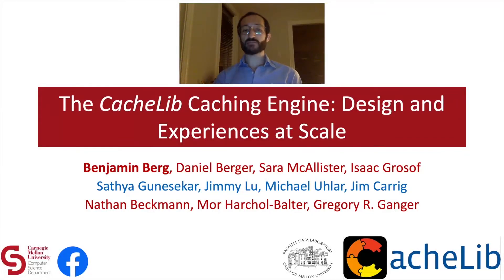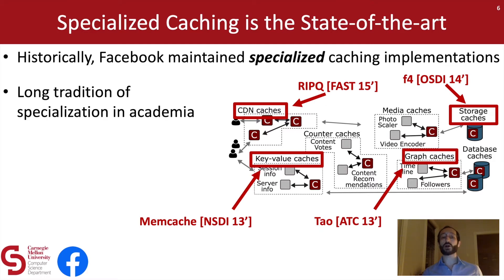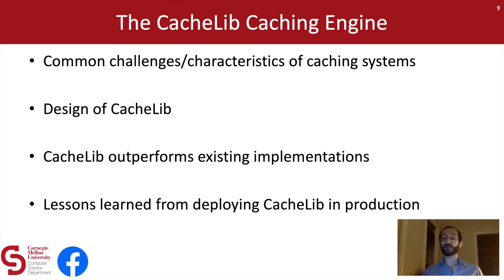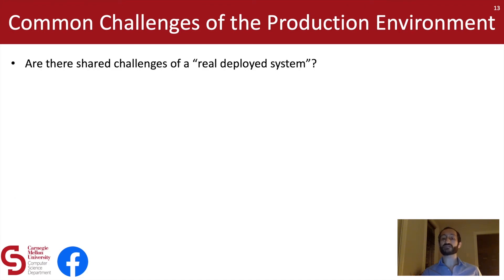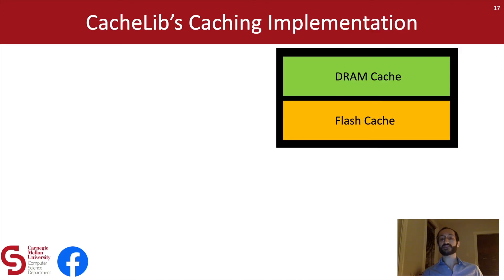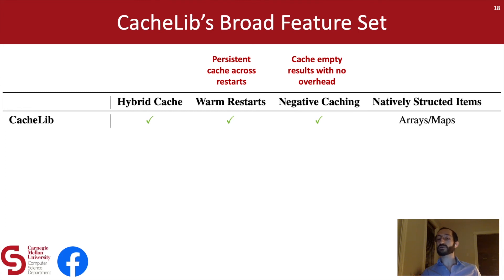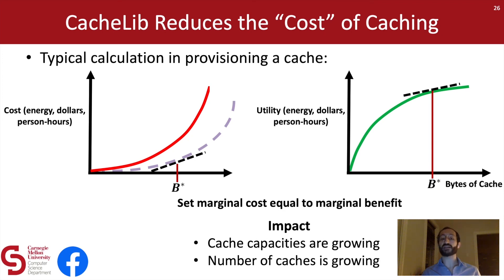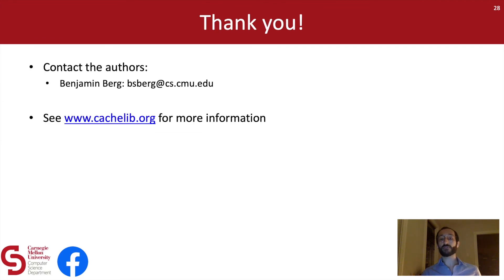OSDI '20 - The CacheLib Caching Engine: Design and Experiences at Scale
The CacheLib Caching Engine: Design and Experiences at Scale

Benjamin Berg, Carnegie Mellon University; Daniel S. Berger, Carnegie Mellon University and Microsoft Research; Sara McAllister and Isaac Grosof, Carnegie Mellon University; Sathya Gunasekar, Jimmy Lu, Michael Uhlar, and Jim Carrig, Facebook; Nathan Beckmann, Mor Harchol-Balter, and Gregory R. Ganger, Carnegie Mellon University

Web services rely on caching at nearly every layer of the system architecture. Commonly, each cache is implemented and maintained independently by a distinct team and is highly specialized to its function. For example, an application-data cache would be independent from a CDN cache. However, this approach ignores the difficult challenges that different caching systems have in common, greatly increasing the overall effort required to deploy, maintain, and scale each cache.

This paper presents a different approach to cache development, successfully employed at Facebook, which extracts a core set of common requirements and functionality from otherwise disjoint caching systems. CacheLib is a general-purpose caching engine, designed based on experiences with a range of caching use cases at Facebook, that facilitates the easy development and maintenance of caches. CacheLib was first deployed at Facebook in 2017 and today powers over 70 services including CDN, storage, and application-data caches.

This paper describes our experiences during the transition from independent, specialized caches to the widespread adoption of CacheLib. We explain how the characteristics of production workloads and use cases at Facebook drove important design decisions. We describe how caches at Facebook have evolved over time, including the significant benefits seen from deploying CacheLib. We also discuss the implications our experiences have for future caching design and research.